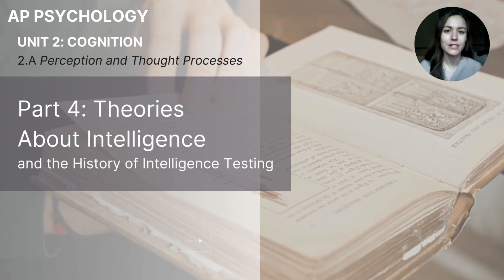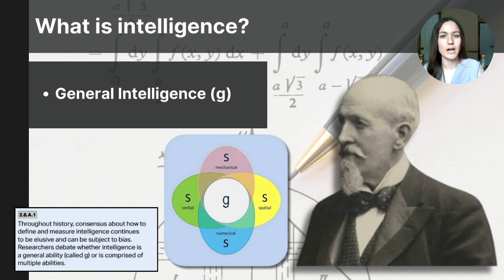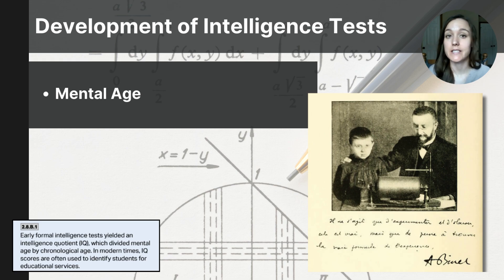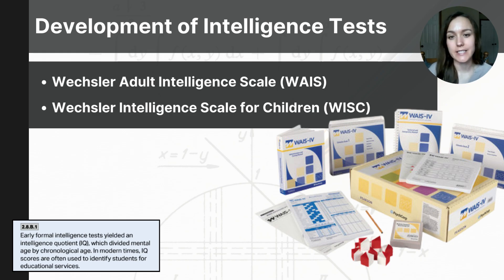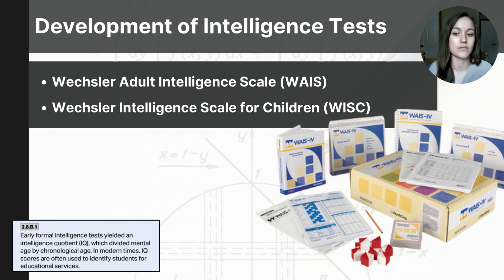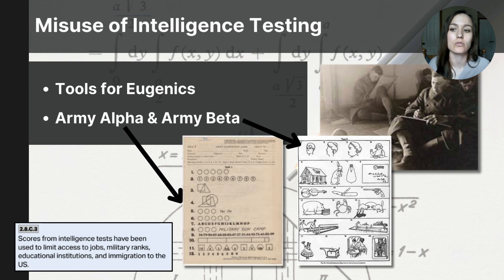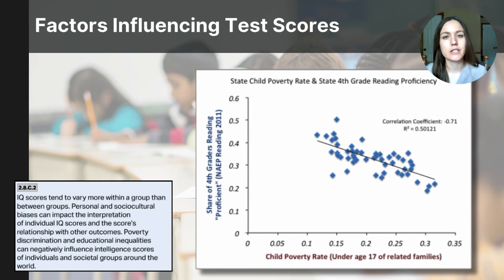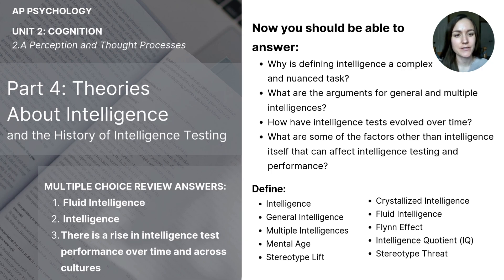Unit 2A Part 4 Theories About Intelligence and the History of IQ Testing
This video covers the content outlined in the College Board's CED Objective 2.8 about intelligence - specifically topics related to the theories of intelligence and the history of IQ testing.